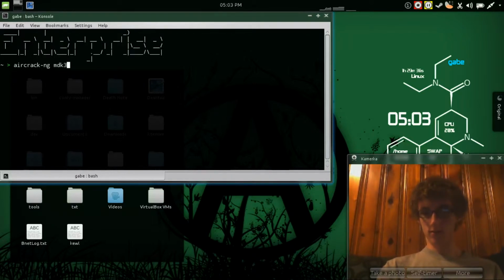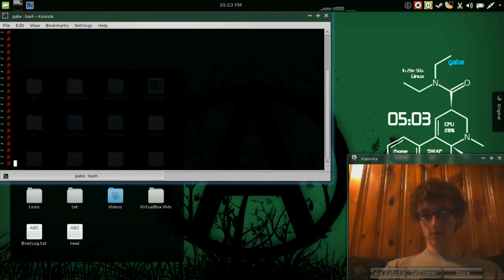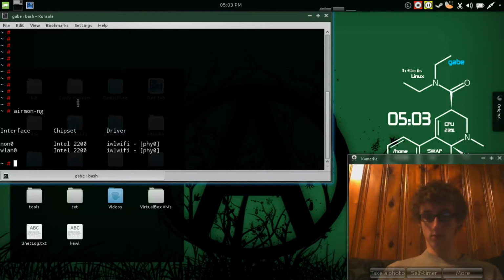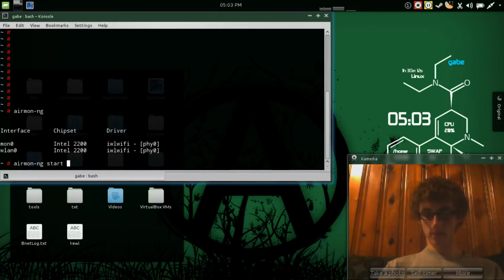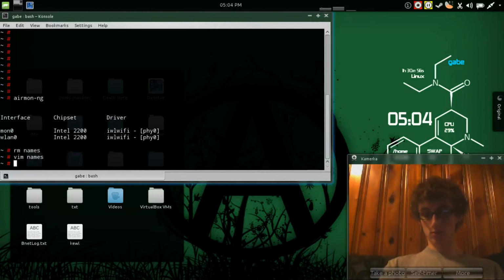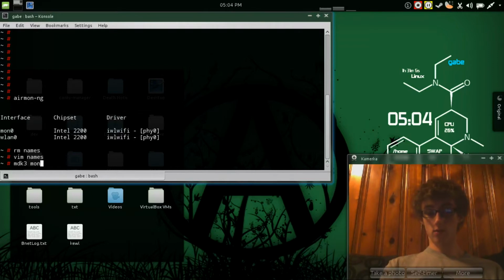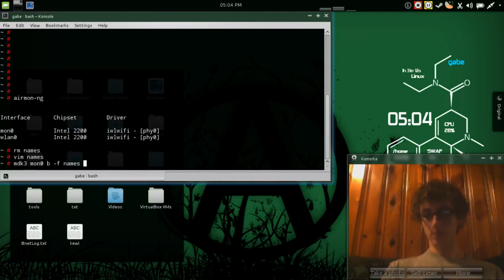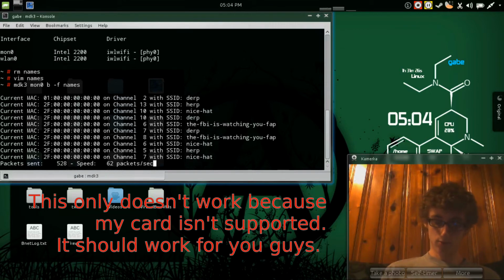Create Fake Networks (Beacon Flood) With mdk3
How to create fake networks by sending custom beacon frames with mdk3